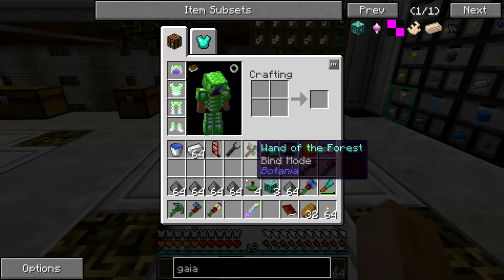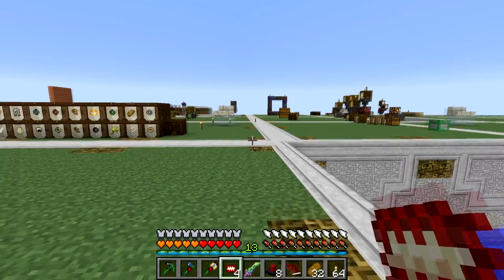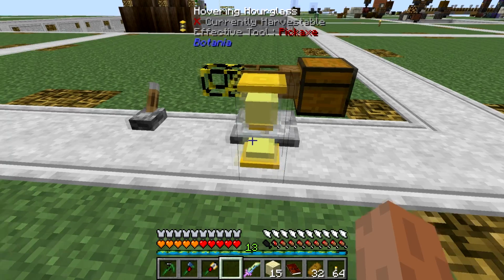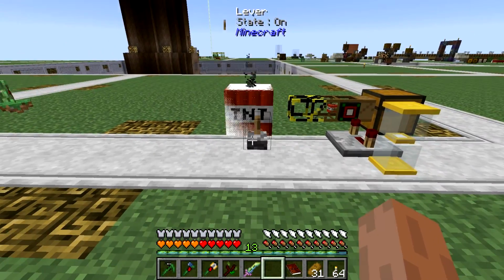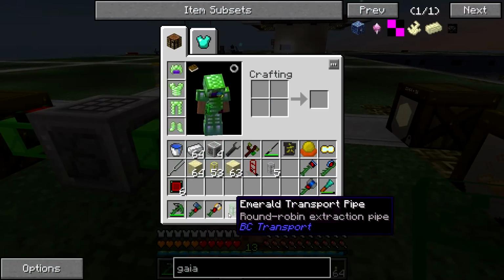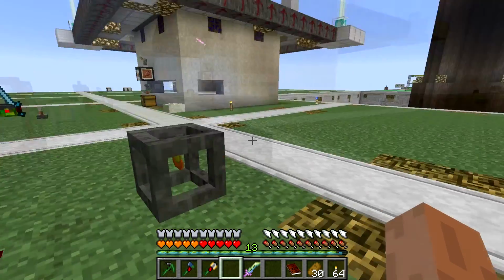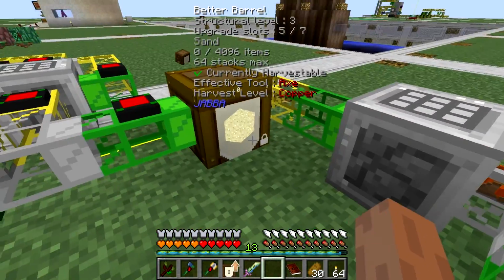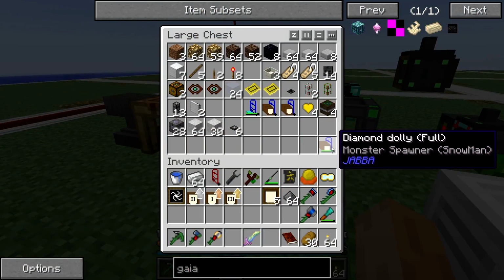Minecraft Regrowth - Entropinnyum - S01E078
Have you ever wondered what it would be like to wake up and find the world ruined? The Regrowth mod pack lets us find out!

We need more mana!  The Life Imbuer is a bit of a mana pig.

FTB Launcher Pack Code: Regrowth